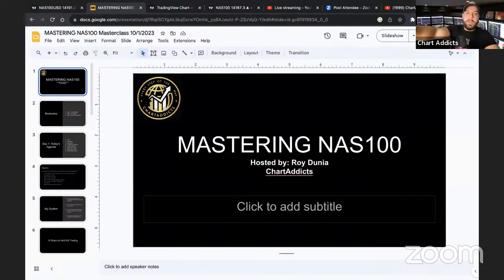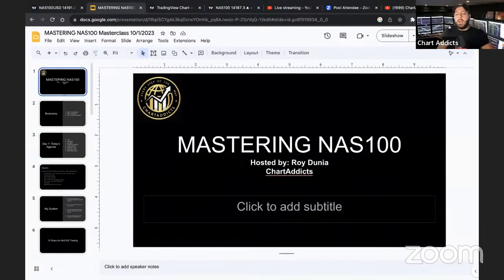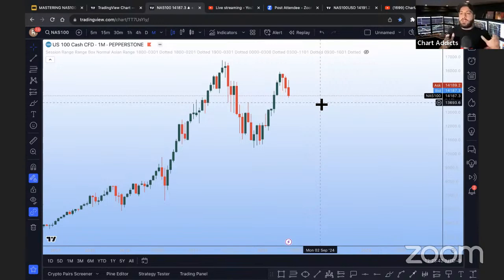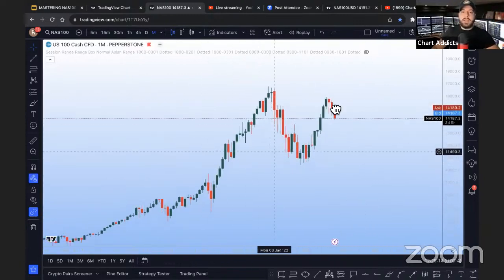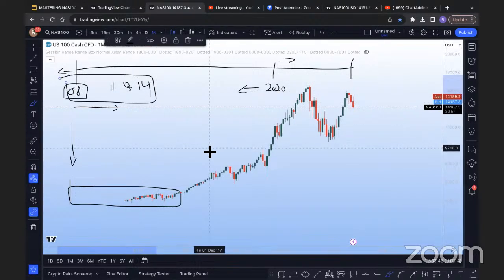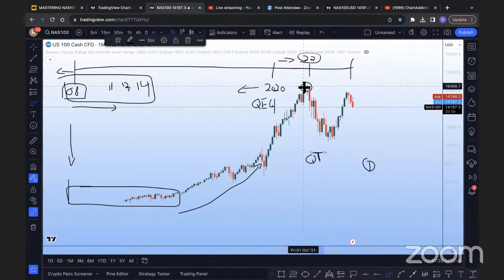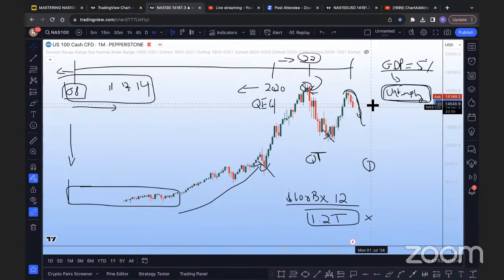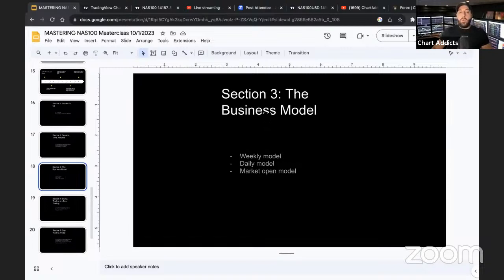NAS100 Webinar- INTRO to NAS100